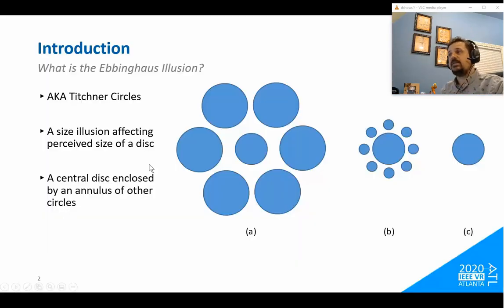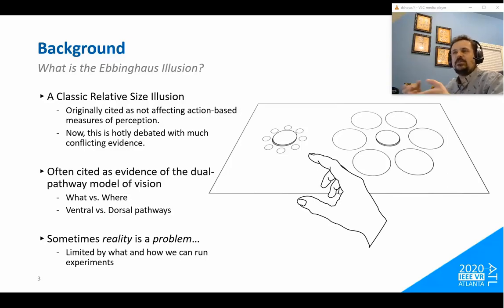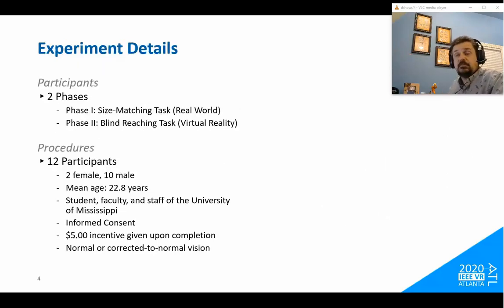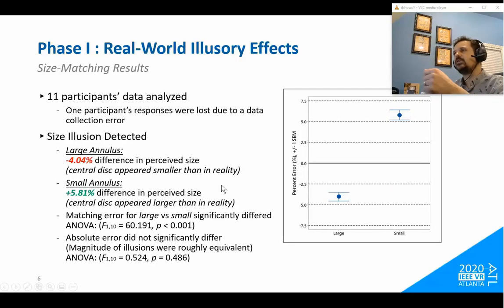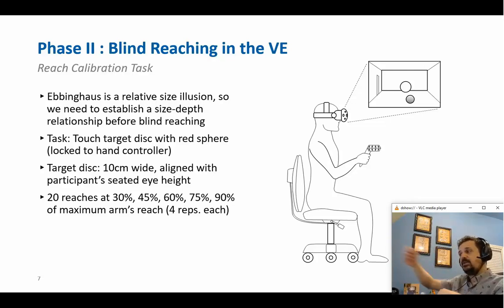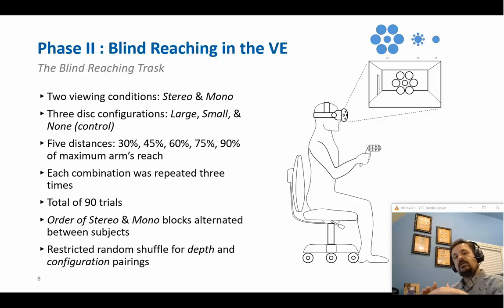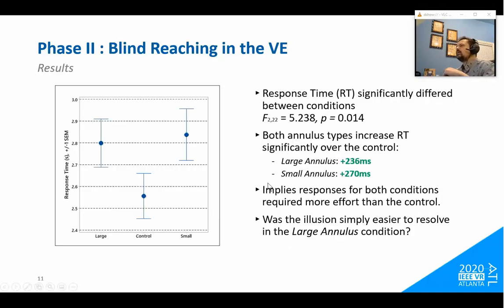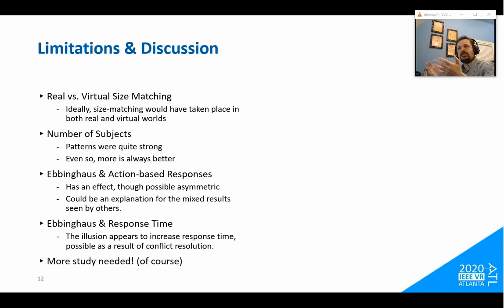IEEE VR 2020 - Asymmetric Effects of the Ebbinghaus Illusion